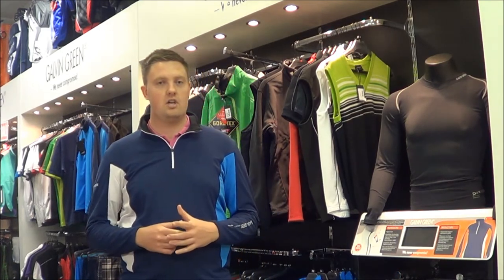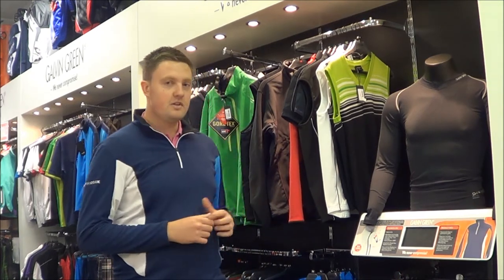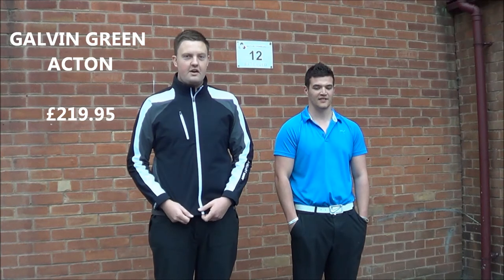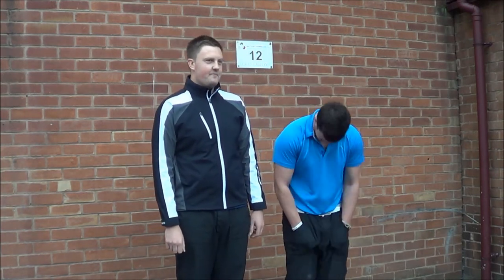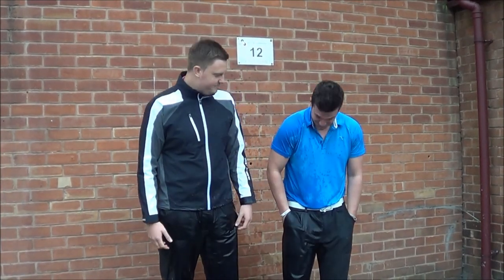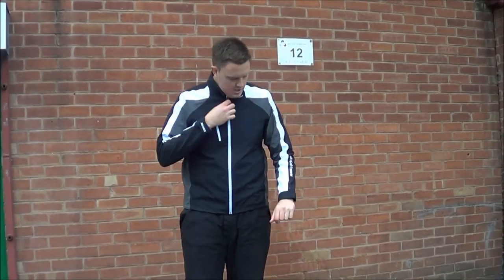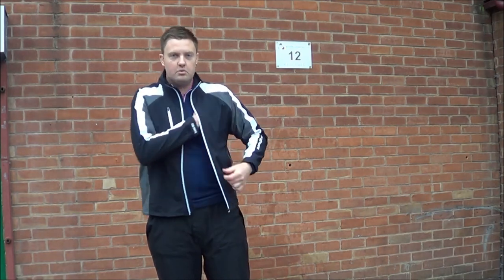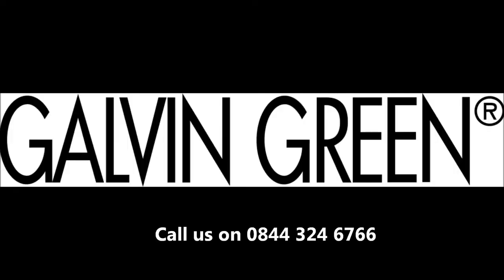Galvin Green Waterproof Test @ Golfsupport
Galvin Green Extreme Waterproof testing by the Golfsupport team. Proving Galvin Green is the best Waterproofs on the market for keeping dry on the course under the most extreme conditions. No Staff members were hurt in the making of this video. for the lowest prices online.